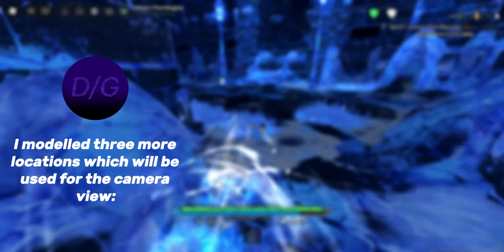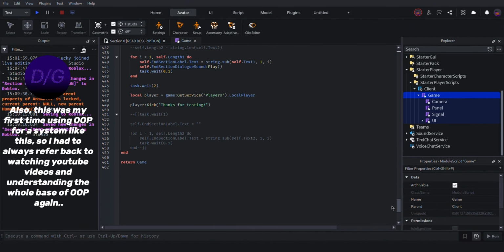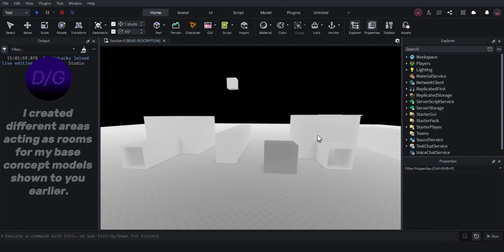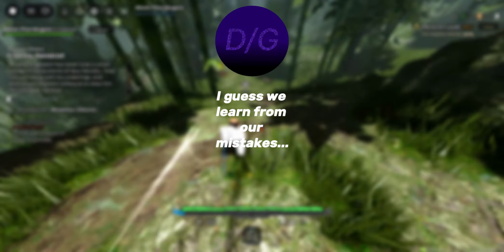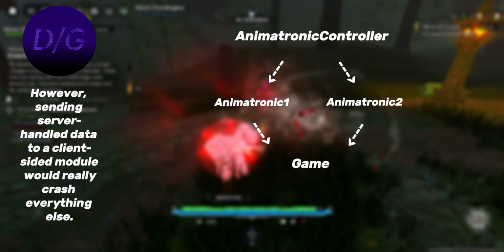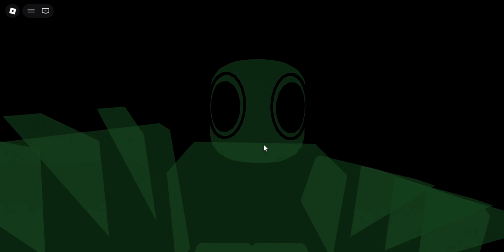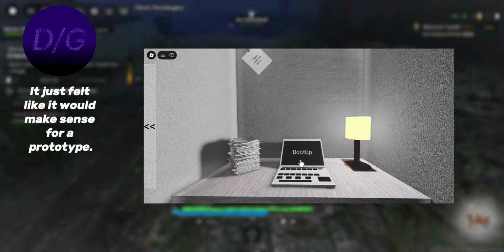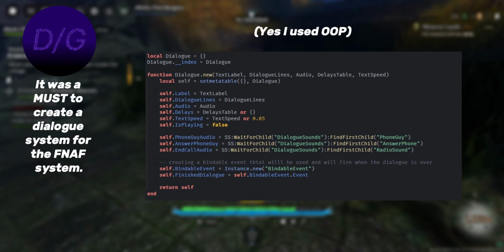(GAMEDEV) FNAF Inspired system - FULL DEVLOG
Made this system in two weeks. I kind of rushed this, as I couldn't really say a lot for a prototype.

Credits to the sources where I learnt the system from and to the ones who made the background music.